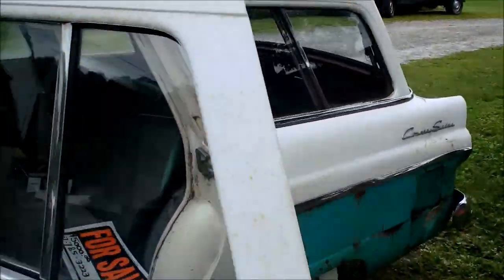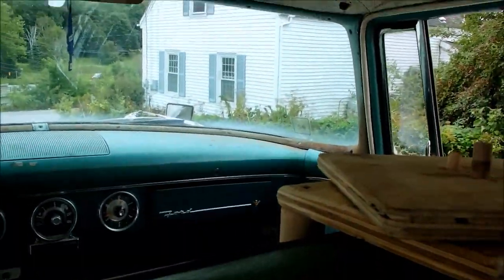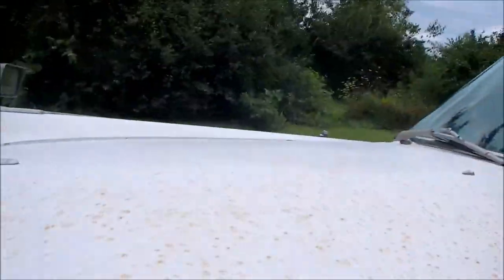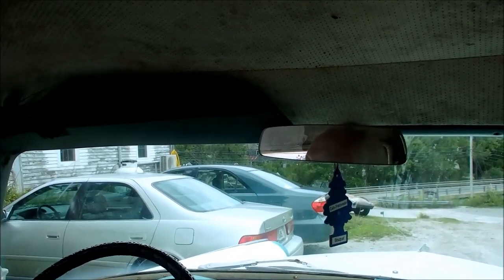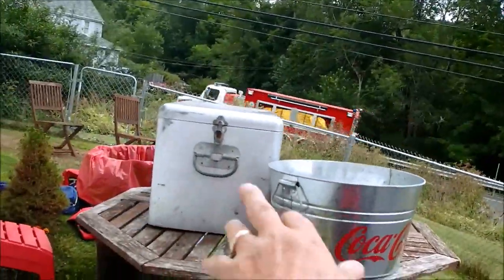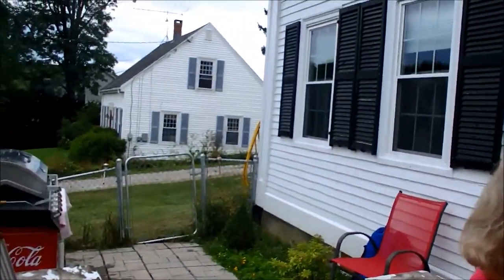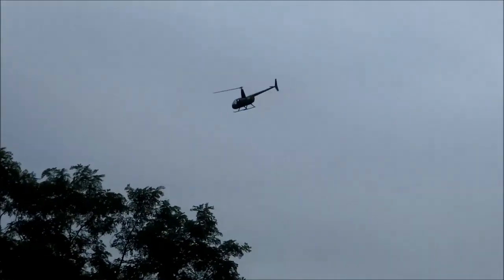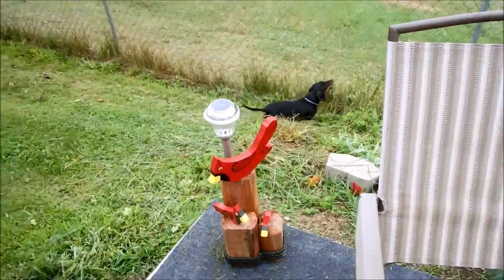Home Made Car Camera Holder and Dead Eye Dan BBQ Bash Preperation